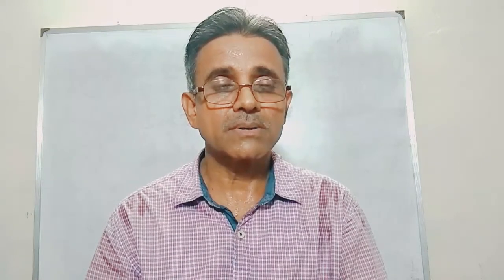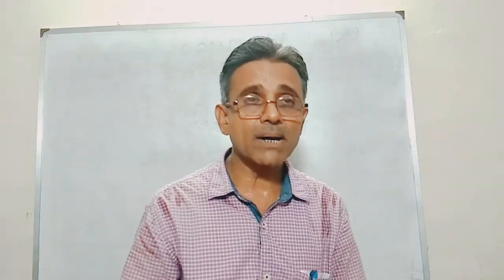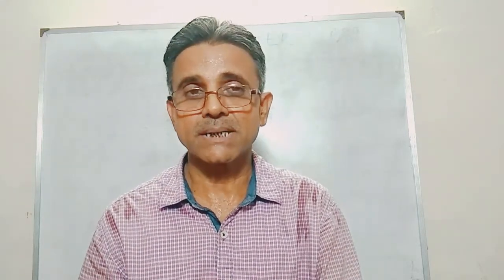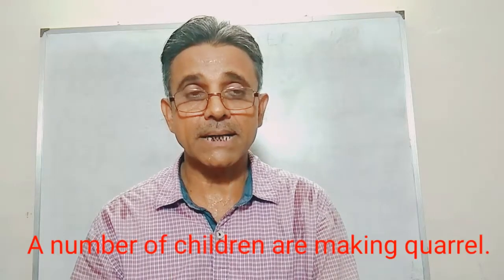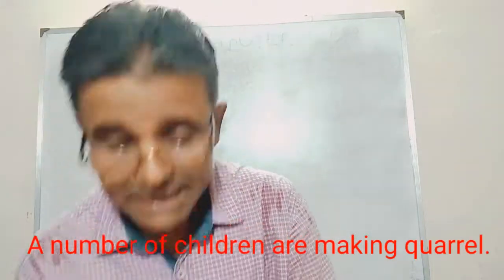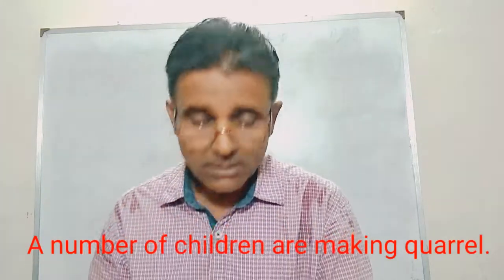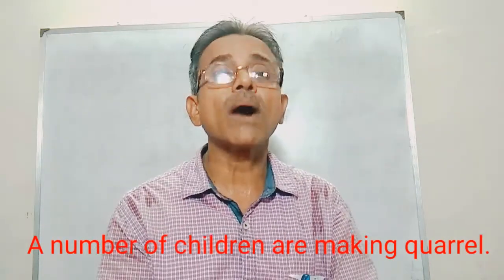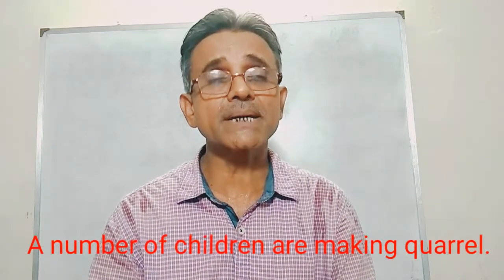subject verb agreement rules\\part-2\\RN STUDY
ENGLISH GRAMMAR\\SUBJECT VERB AGREEMENT PART-2\\CLASS-X